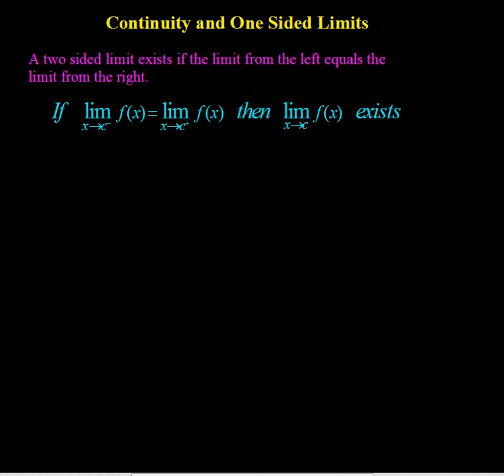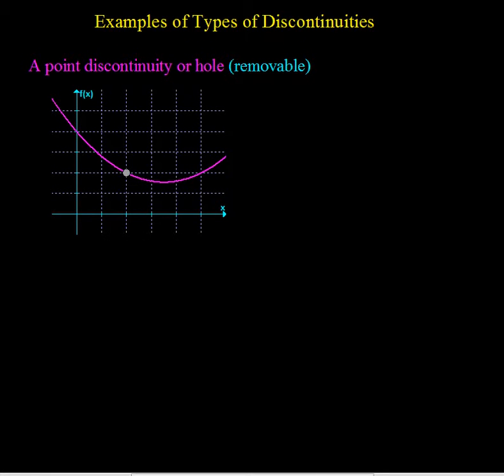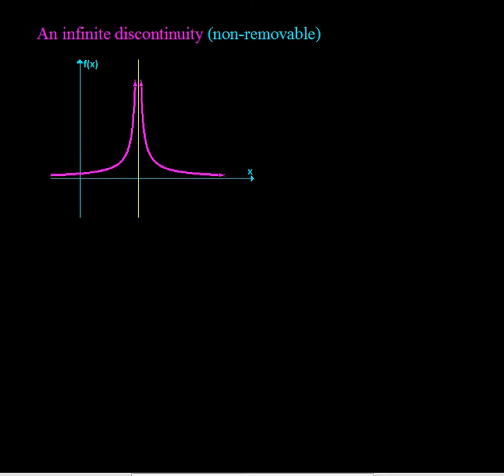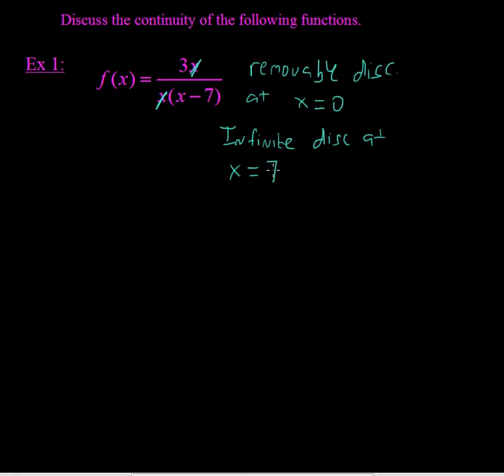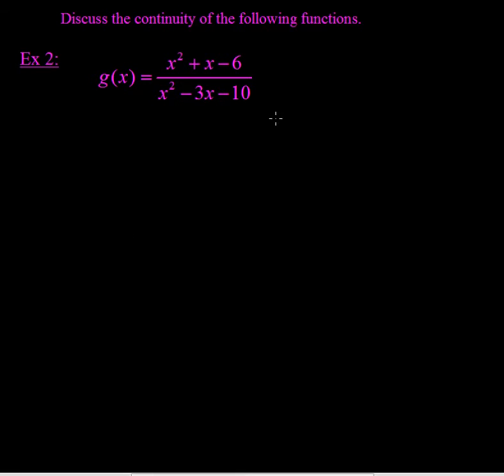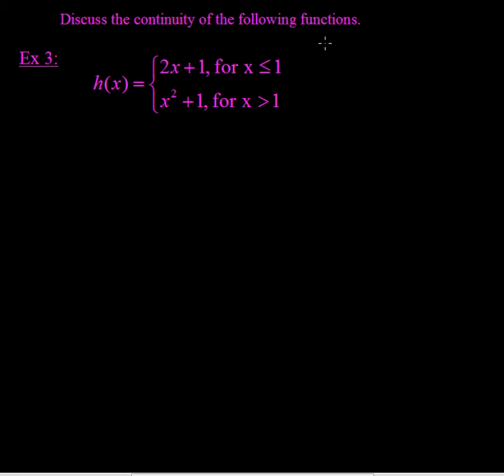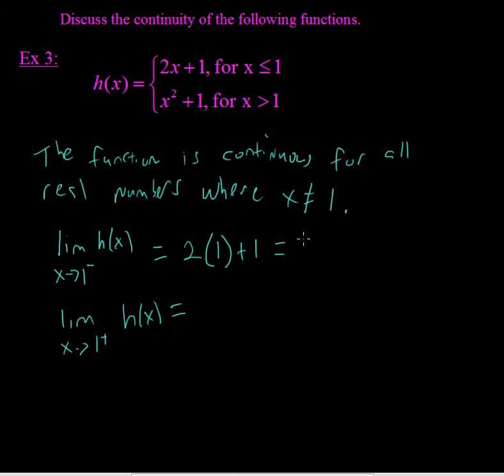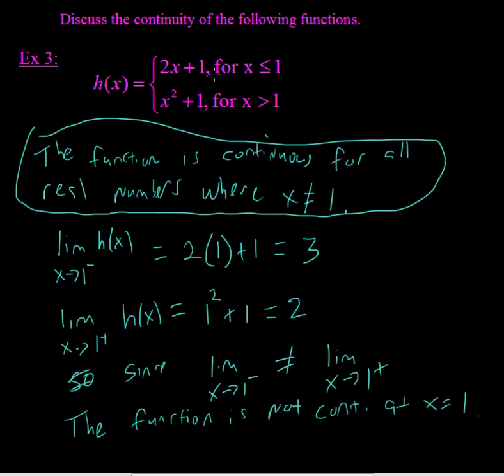Continuity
Lecture on the Calculus Limit Definition of Continuity